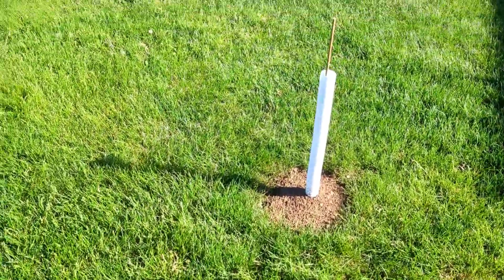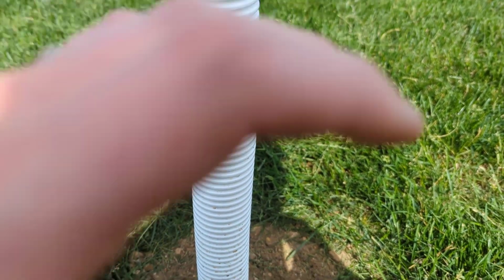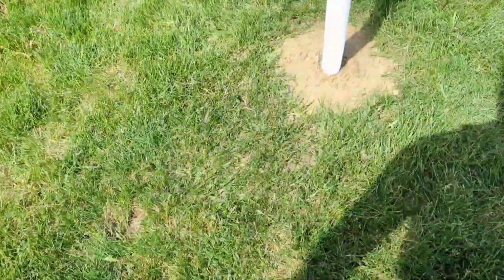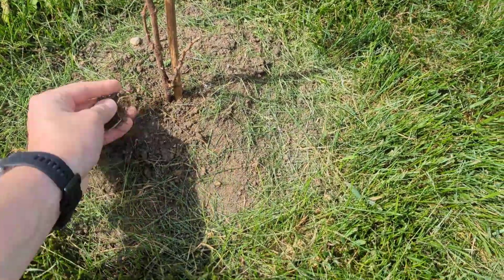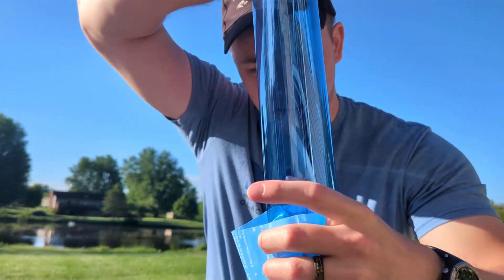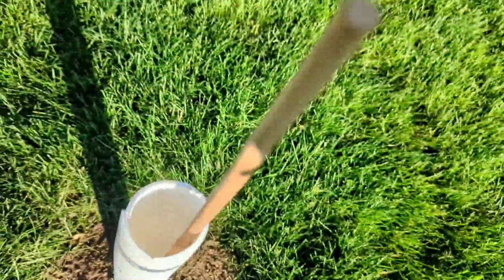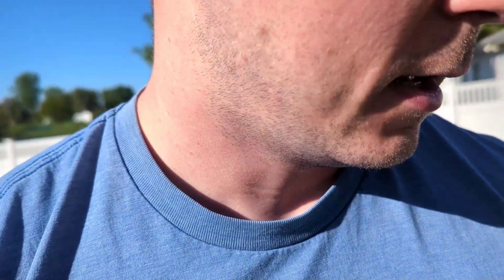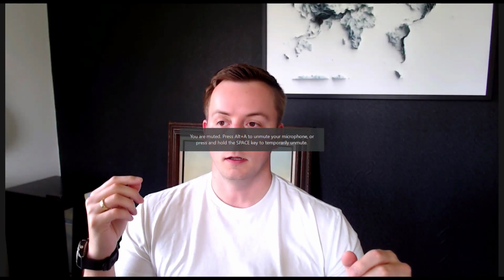We've Got Buds!... I Think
That's a wrap on the first week after planting the grapes.

We're already starting to see buds on the Marquette vines. That's good news, but the Chardonel's look like they might be lagging behind. I guess we'll see.

Planting wine grapes in Indiana.